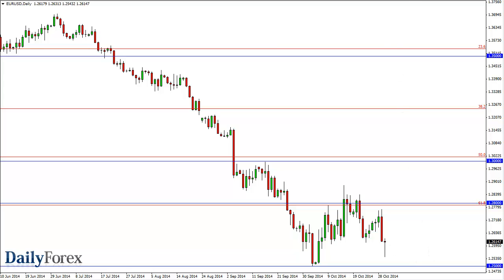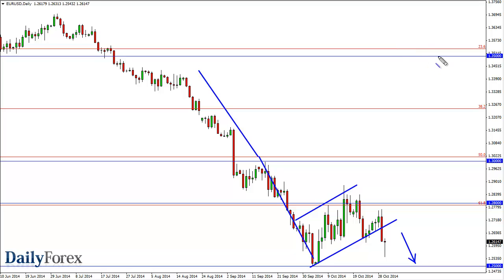EUR/USD Forex Analysis October 31, 2014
The EUR/USD pair fell during the beginning of the session on Thursday, and as you can see ended up bouncing hard enough off of the 1.2550 level to form a nice-looking hammer. This hammer suggests of course of the buyers are coming back into the marketplace, but at the end of the day I do not think that it’s easy to go long of the Euro. Sure, if you are a short-term trader you could buy on a break of the top of the hammer and aim for the 1.7250 level, but at the end of the day I feel is much more comfortable to sell this market as the trend is most decidedly negative.